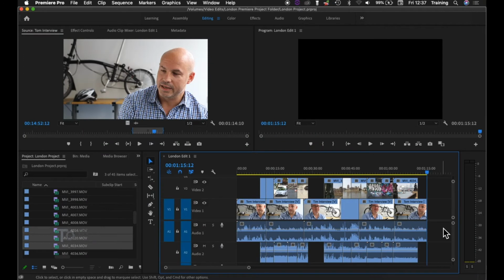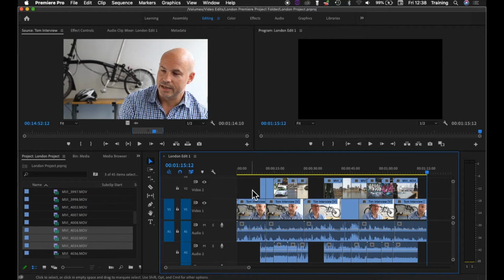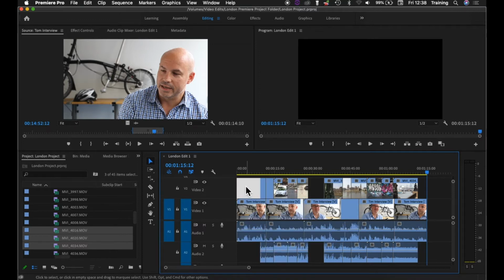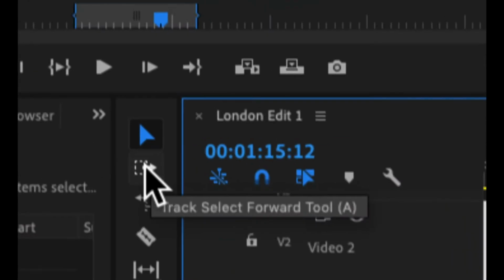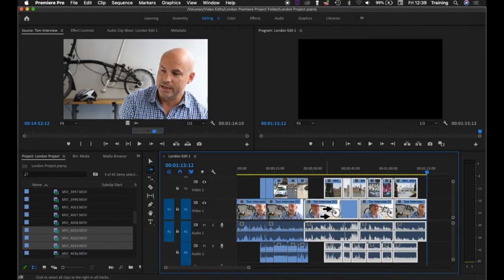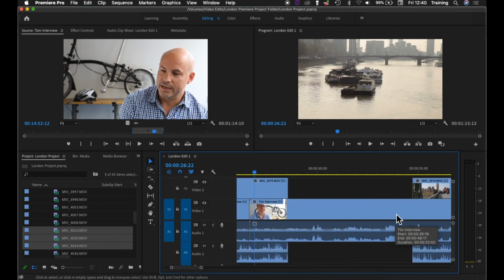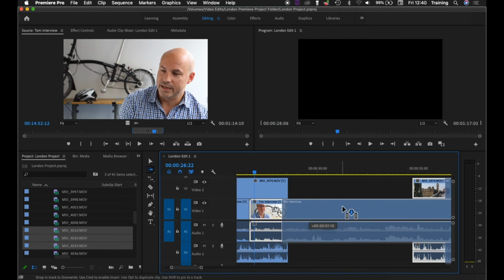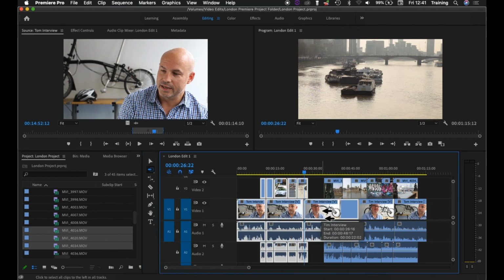13 Selecting Multiple Clips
This tutorial covers multiple ways of selecting multiple sequence clips in Adobe Premiere Pro. How to lasso clips, keyboard short cuts and the clip select forwards and backwards tools.